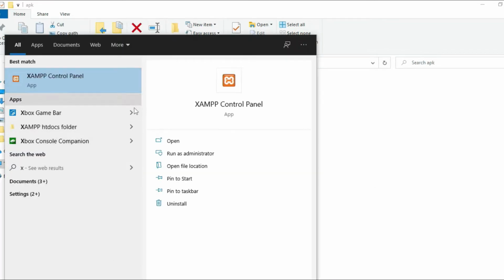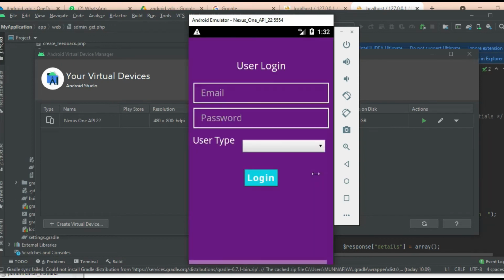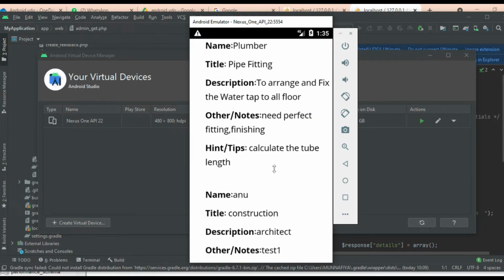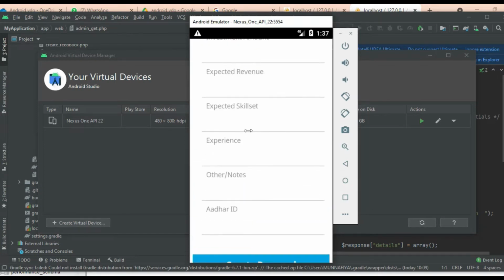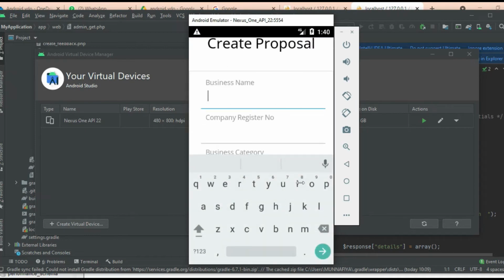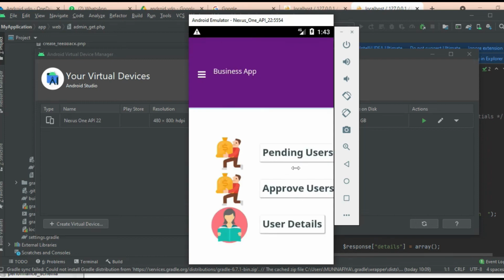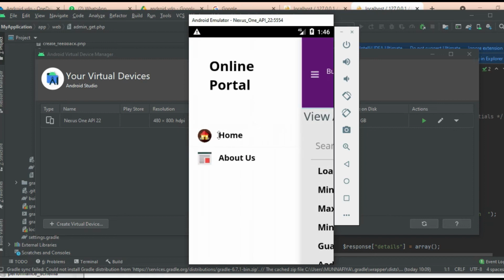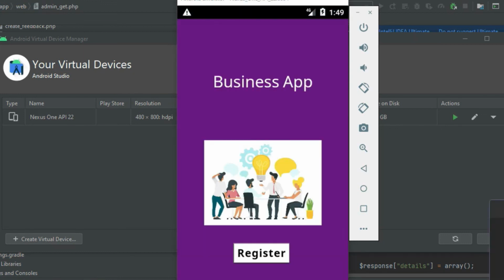Bridge Between Investor And Business People Android App -- Full Explanation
Bridge Between Investor And Business People Android App :
Investment in India is a concept based on business purpose. In my project I will be providing   platform to the investors and also connecting the people with good business concepts. This in turn will evolve how much to invest and where to invest the money with good returns on investment.

There are situation when the people have excess funds they will try to park this amount in Banks or Gold.  Here, I am exploring the possibility of investing these excess funds directly to the business connecting the investor and the business persons. Bridge Between Investor And Business People

I am developing the application which will connect the investor and the business people and vice-versa.  I will be charging for usage of my application from both the ends.

The need for developing this project was to bridge the huge communicational gap between the business people and investors and also with no time to contact each other on the common platform.

To overcome these disadvantages, I am developing this platform, like private based marketing network for creating a venture based organization. I will get the investors at one place and they can share their investment plans with each other and contact to the business people.